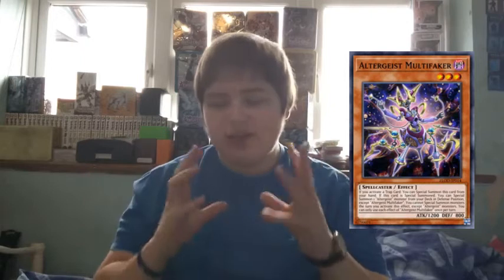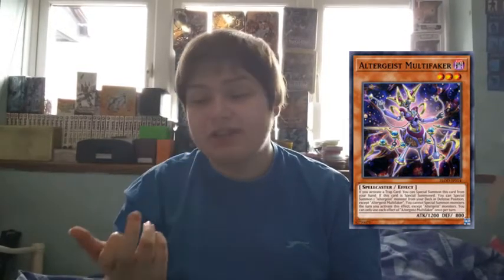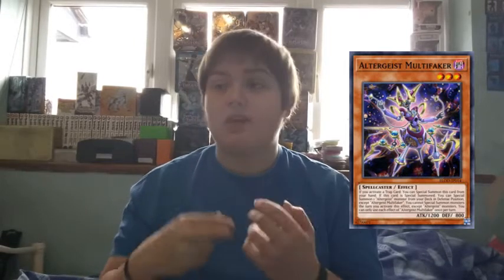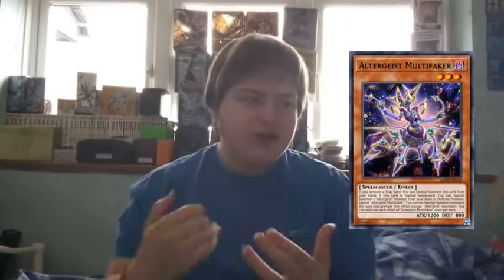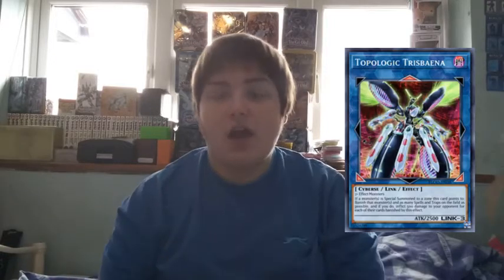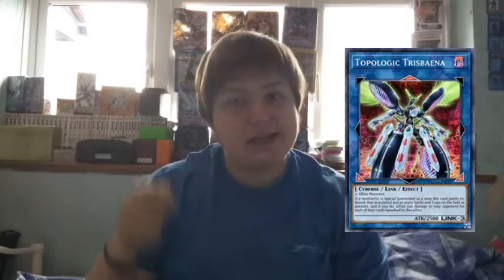5 Cards You Should Pick Up At You Flames Of Destruction Sneak Peek